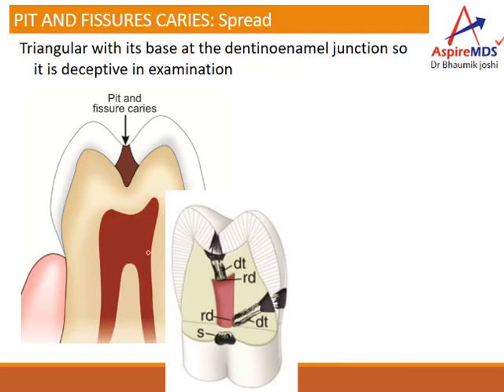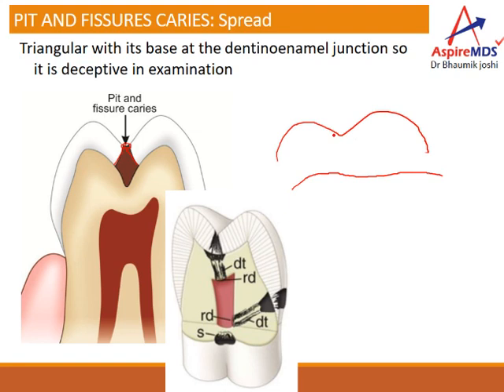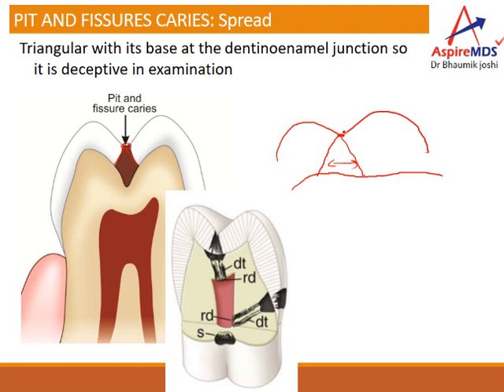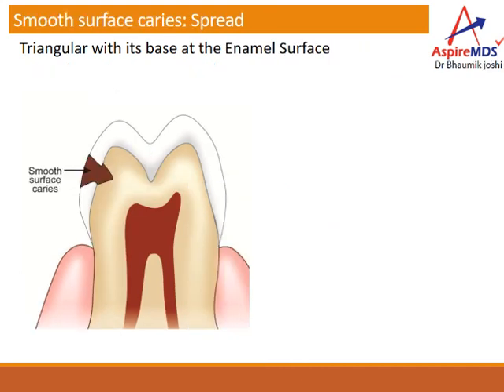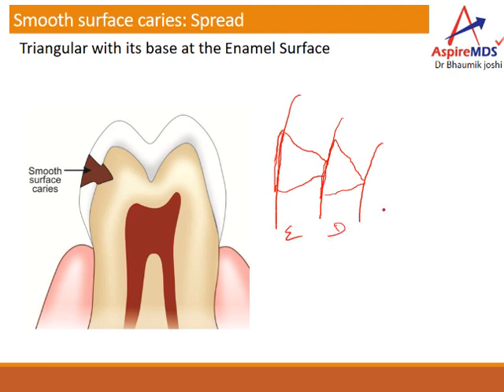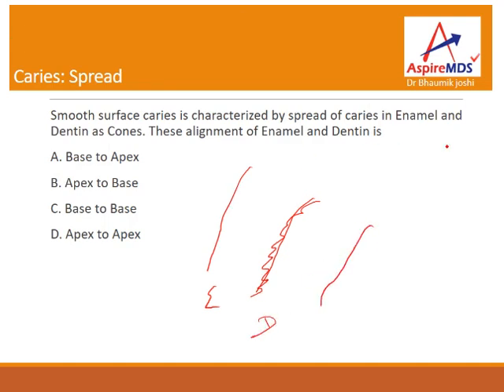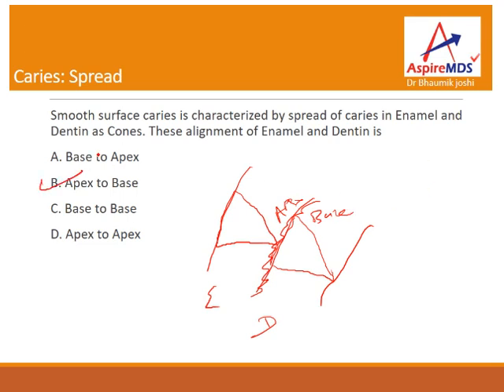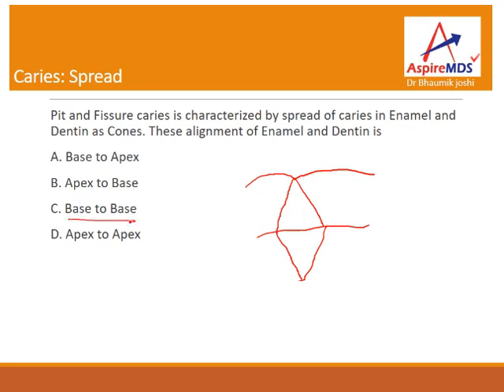Spread of Caries in Enamel and Dentin|ASPIRE MDS | NEET | AIIMS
How is spread of Caries in Enamel and Dentin Different?